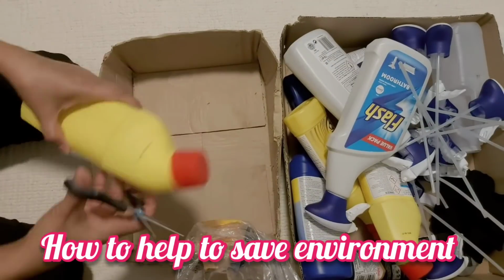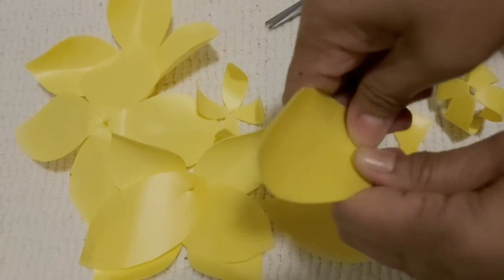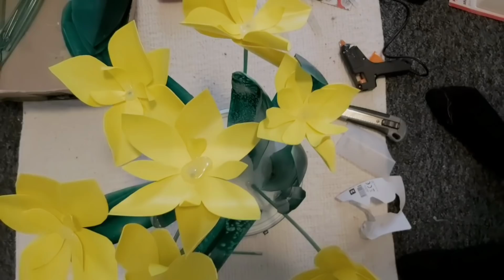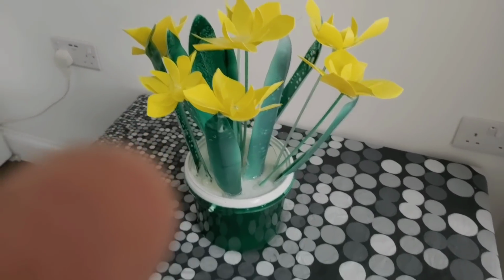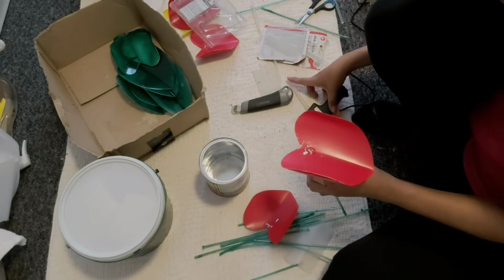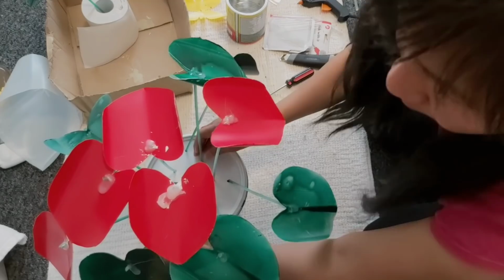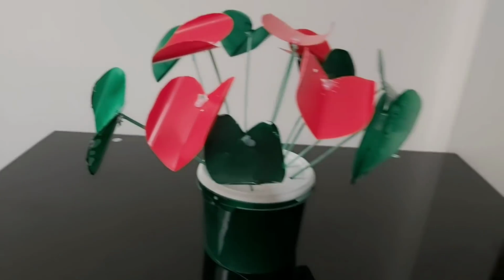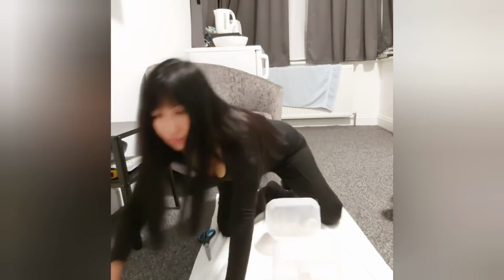Plastic Recycling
Let's help to save our environment